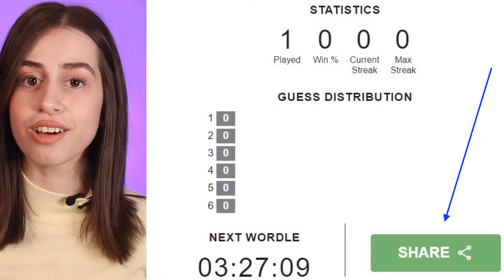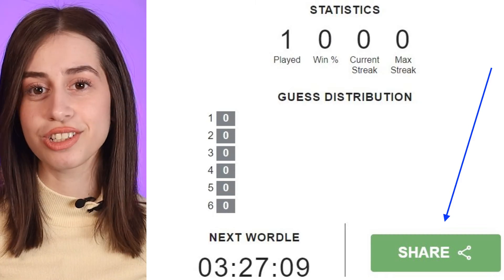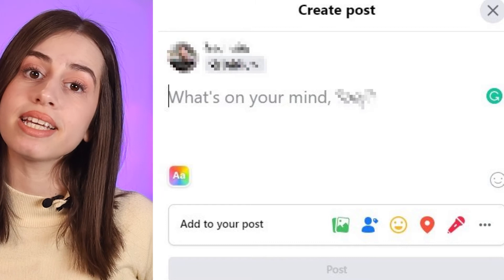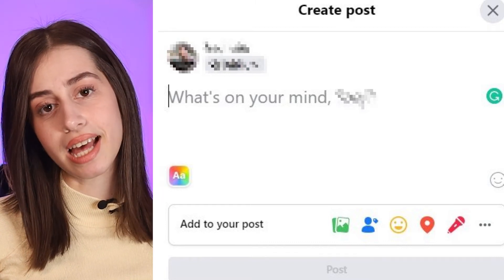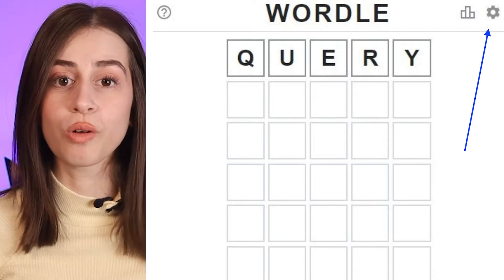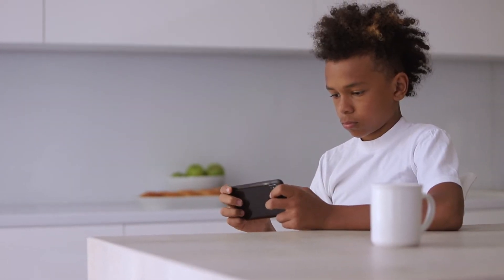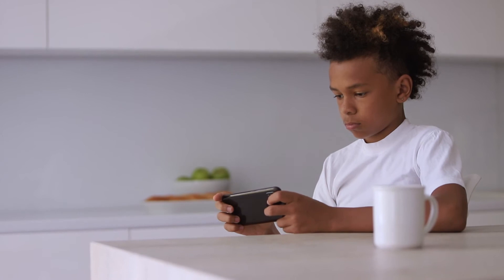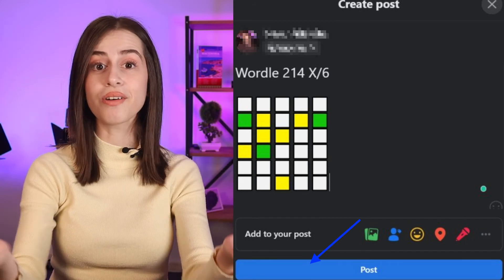How to Share Wordle on Facebook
One of the social media that players want to share their scores is Facebook and players are permitted to share their results from the game interface directly.